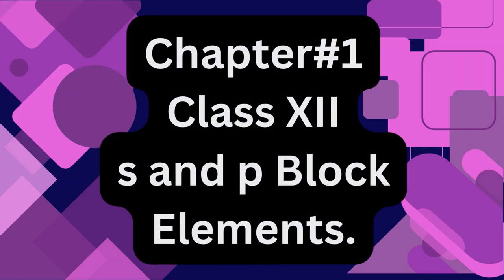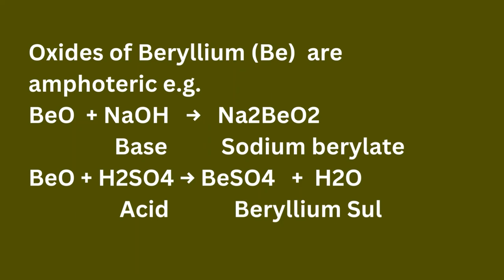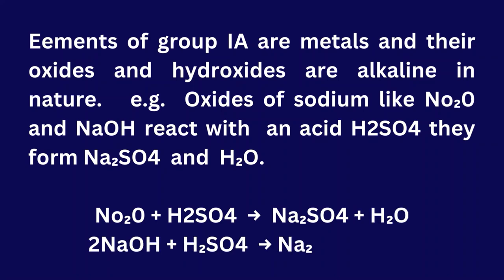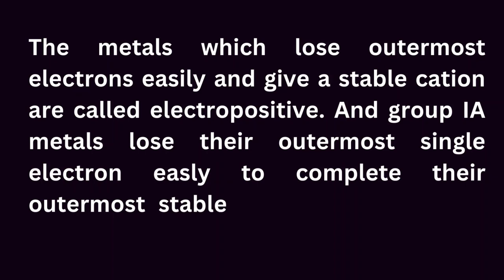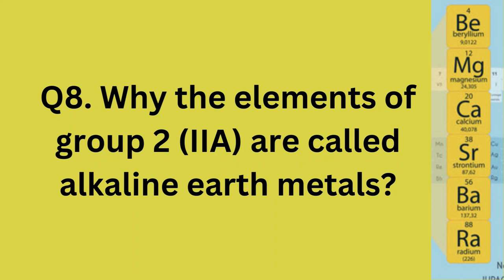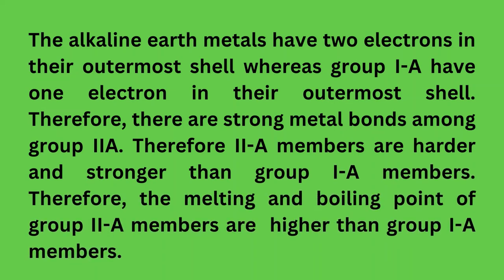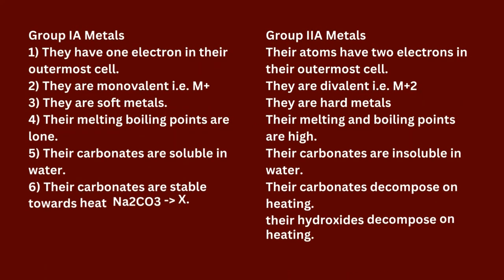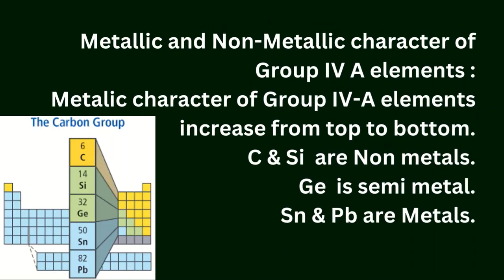Review Question#2-12 | Chemistry Class12 | Chapter#1 | s and p block elements